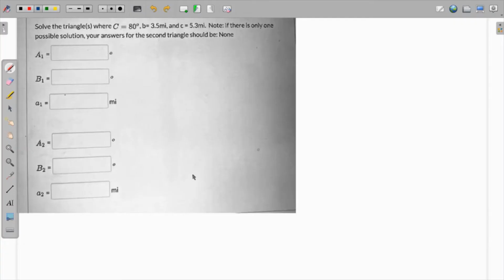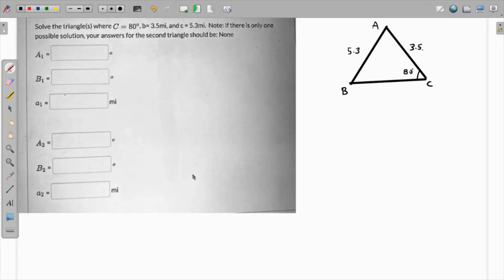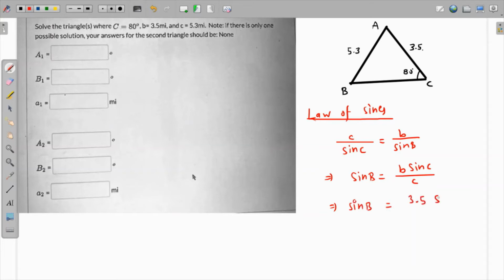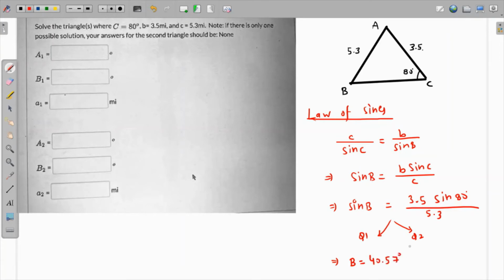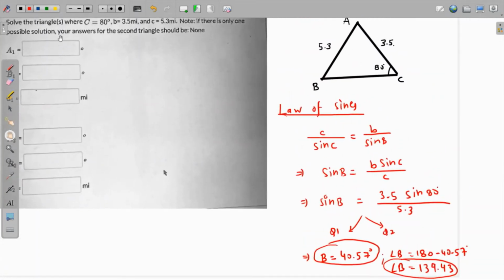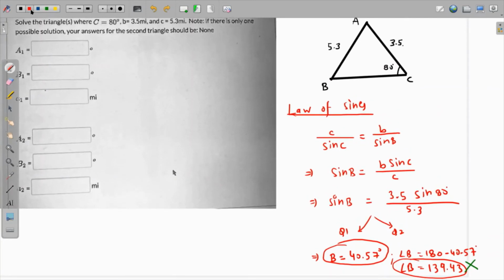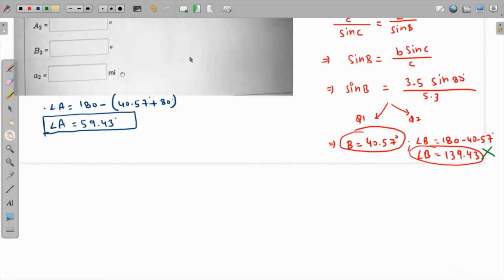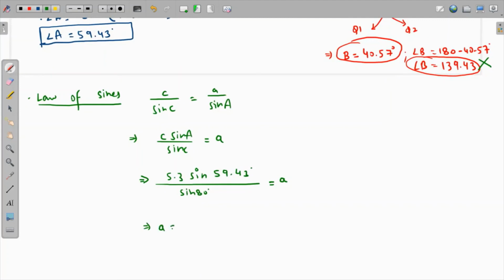How do you solve the triangle given C=80∘,b=3.5mi and c=5.3mi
How to solve law of sines, how to solve ambiguity case, how to solve law of cosines, how to solve triangle, algebra 1, precalculus, math, algebra 2